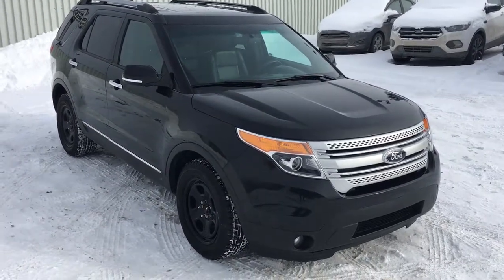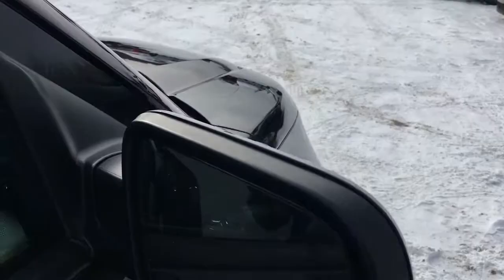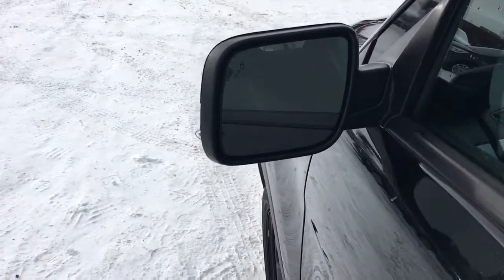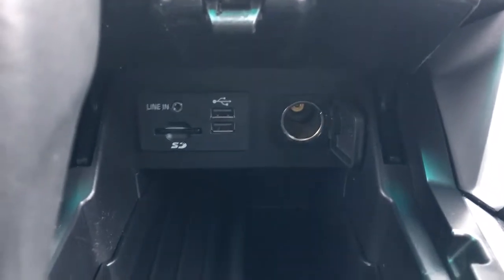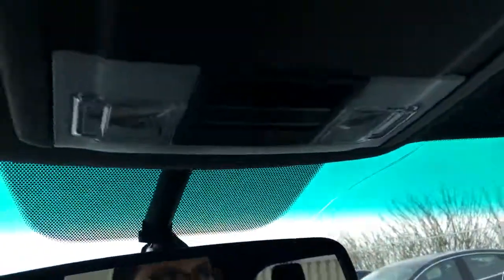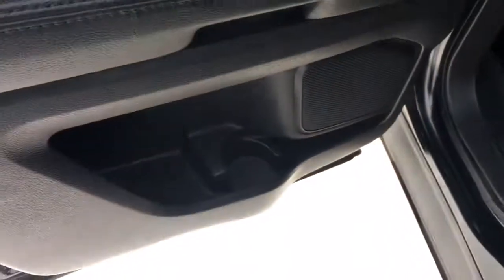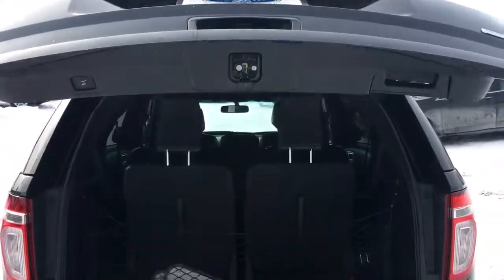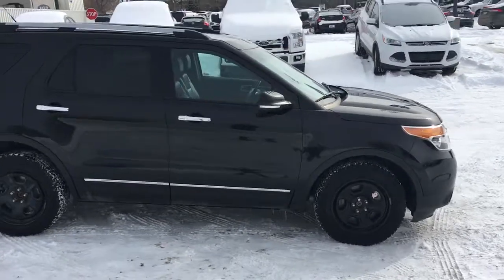Black 2014 Ford Explorer XLT 202A 4WD 4dr XLT Review - Maclin Ford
br/br/
buMACLIN FORD GUARANTEED/b/u
br/

 br/HIGH VALUE FEATURES:/b  Automatic transmission, 290HP 3.5L V6 Cylinder Engine,  power heated mirrors, front fog lamps, 9-speaker premium audio system, SYNC with MyFord voice-activated communications and entertainment system, SiriusXM, dual-zone automatic air conditioning, aluminum wheels, rear parking sensors, and heated bucket seats.
br/

br/
bFUNCTIONS:/b
•  Roof Rack
•  Bucket Seats
•  Fog Lights
•  Halogen Headlamps
•  Block Heater
•  Map Lights
•  Canopy
•  Console
•  AM/FM StereoPerimeter Alarm, Interior Trim -inc: Metal-Look Instrument Panel Insert, Metal-Look Door Panel Insert, Metal-Look Console Insert, Chrome And Metal-Look Interior Accents, Fixed Rear Window w/Fixed Interval Wiper, Heated Wiper Park and Defroster, Chrome Door Handles, 58-Amp/Hr 650CCA Maintenance-Free Battery w/Run Down Protection, Electric Power-Assist Speed-Sensing Steering, Passenger Knee Airbag, Leather/Metal-Look Steering Wheel, Perimeter/Approach Lights, Radio w/Clock and Speed Compensated Volume Control, Dual Stage Driver And Passenger Front Airbags, Rear Parking Sensors, Front Fog Lamps, Silver Grille, Carpet Floor Trim, Roof Rack Rails Only, Driver And Passenger Visor Vanity Mirrors w/Driver And Passenger Illumination, Fully Automatic Projector Beam Halogen Headlamps w/Delay-Off, Automatic Full-Time Four-Wheel Drive, LED Brakelights, Air Filtration, Fixed Rear Head Restraints, Engine: 3.5L Ti-VCT V6, Fixed 50-50 Split-Bench Premium Cloth 3rd Row Seat Front, Manual Fold Into Floor and 2 Fixed Head Restraints, 3 LCD Monitors In The Front, Body-Coloured Rear Bumper w/Black Rub Strip/Fascia Accent, Electronic Transfer Case, Side Impact Beams, Front Windshield -inc: Sun Visor Strip, Safety Canopy System Curtain 1st, 2nd And 3rd Row Airbags, Front And Rear Map Lights, Gas-Pressurized Shock Absorbers, 3.65 Axle Ratio, Aluminum Wheels, 200 Amp Alternator, Tires: P245/60R18 AS BSW, Auto Locking Hubs, Dual Stage Driver And Passenger Seat-Mounted Side Airbags, Keypad, Delayed Accessory Power, Compass, Full Cloth Headliner, Full Floor Console w/Covered Storage, Full Overhead Console w/Storage and 4 12V DC Power Outlets, Galvanized Steel/Aluminum Panels, Chrome Bodyside Insert, Black Bodyside Cladding and Black Wheel Well Trim, Illuminated Locking Glove Box, Black Side Windows Trim and Black Front Windshield Trim, Compact Spare Tire Mounted Inside Under Cargo, Mykey System -inc: Top Speed Limiter, Audio Volume Limiter, Early Low Fuel Warning, Programmable Sound Chimes and
br/
br/bBENEFITS:/b
br/
Fully certified inspection and 90 Day No Worries Warranty on all inspected components,
AMVIC Licensed.

br/

br/b Call, Click, or Come by today for a test drive! /b

br/
br/br/
i Maclin Ford has been a member of the Calgary community for over 100 years. Since 1917, we’ve been Calgary’s go-to supplier of New and Used vehicles and Ford service./i
(Uploaded by DataDriver).